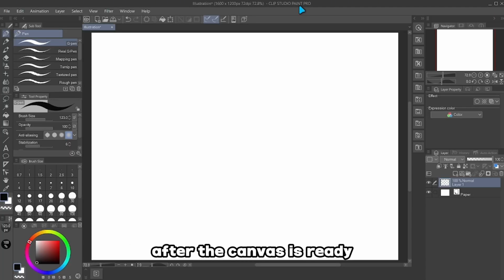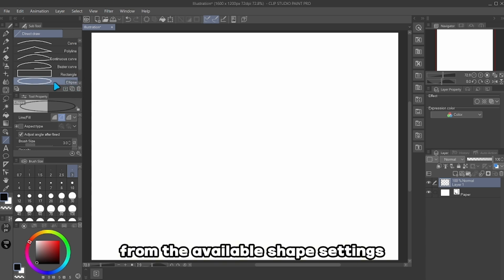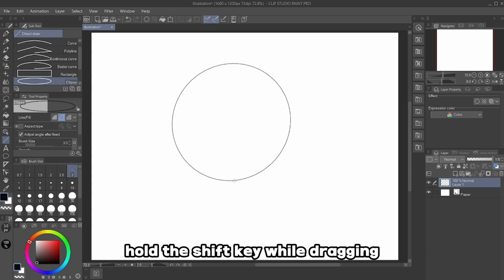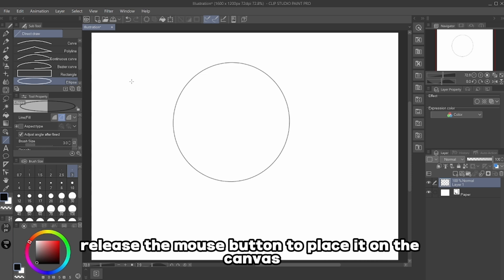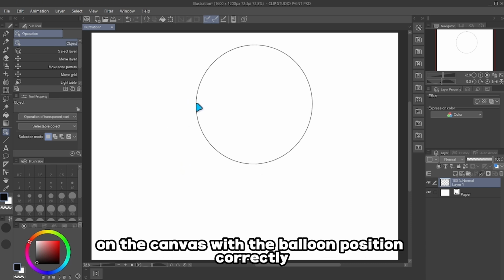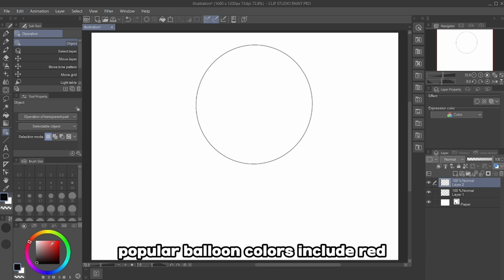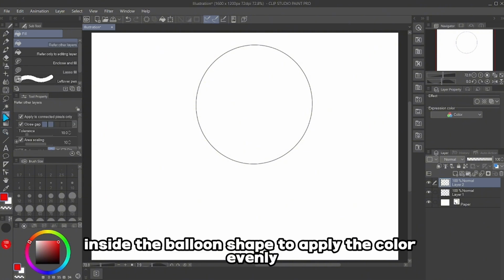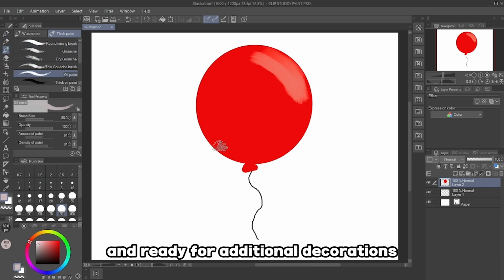How To Make Balloon in Clip Studio Paint (𝟮𝟬𝟮𝟲) | 100% WORKS | NO Yapping, To The Point & EASY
(2026) Learn How To Make Balloon in Clip Studio Paint in this video (NO YAPPING + 100% WORKS!) | EASY FULL GUIDE, Everything You Need To Know! | Make Balloon in Clip Studio Paint